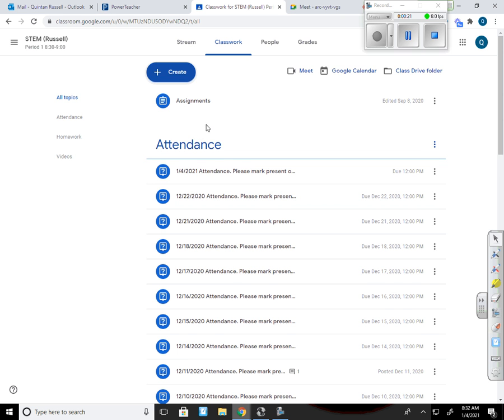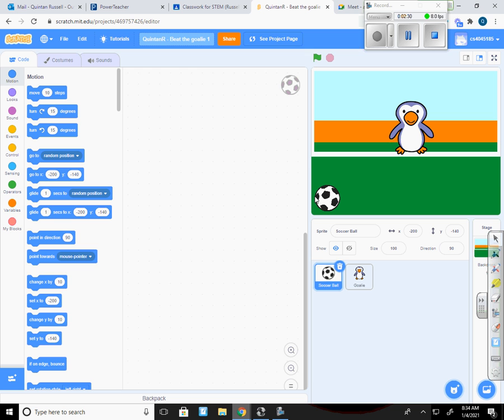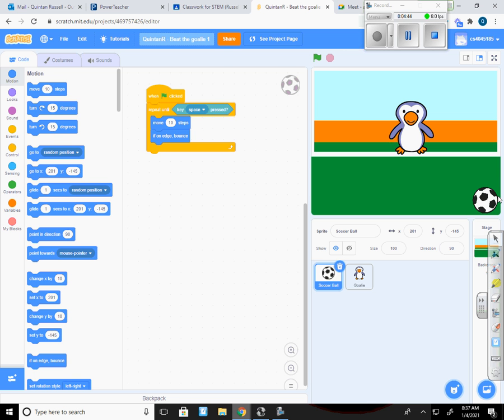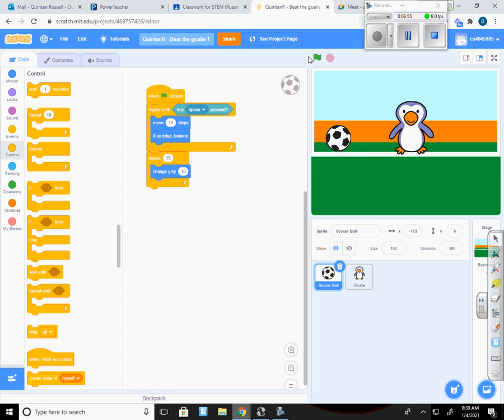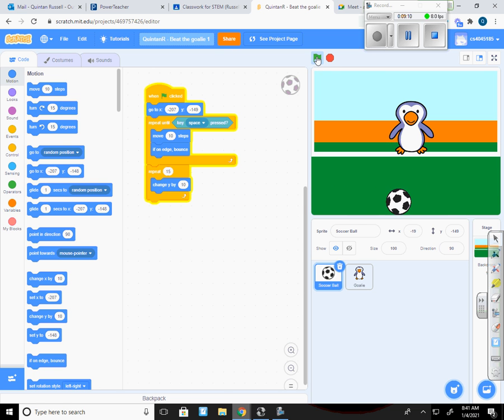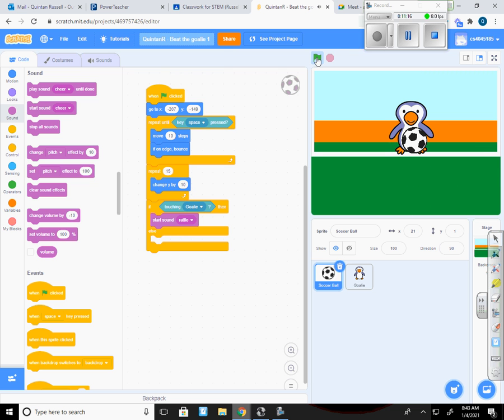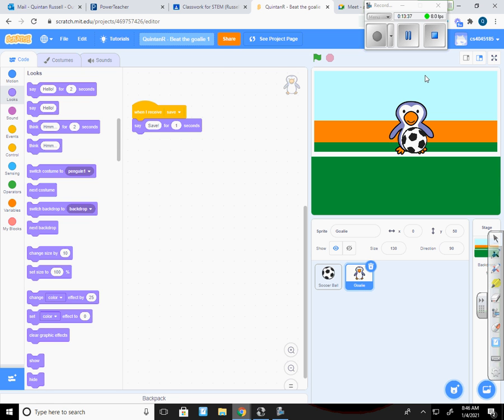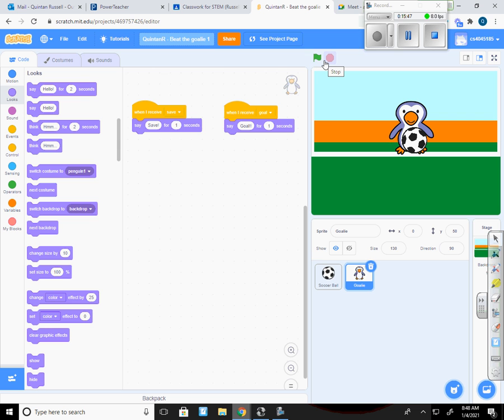Beat the goalie Day 1